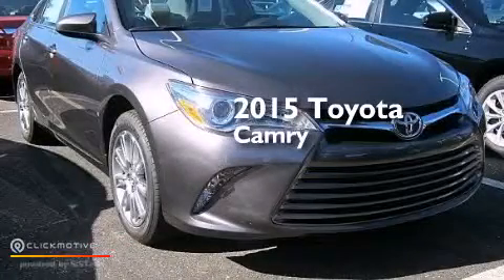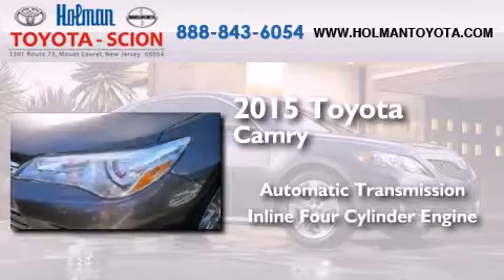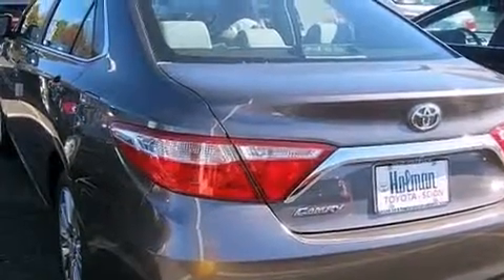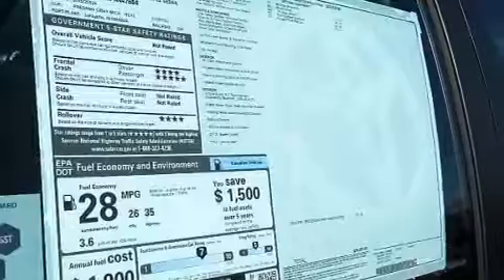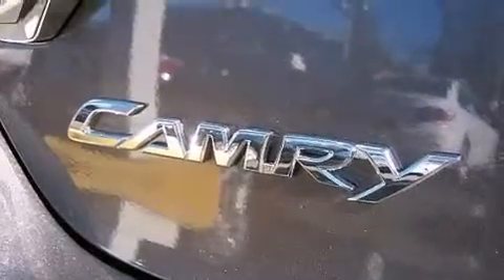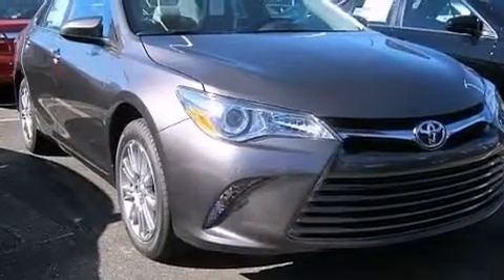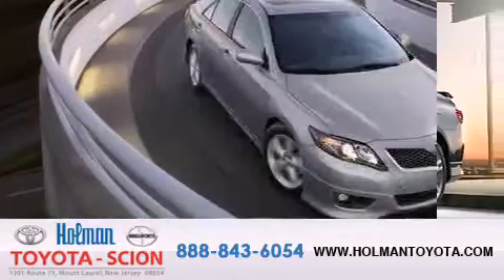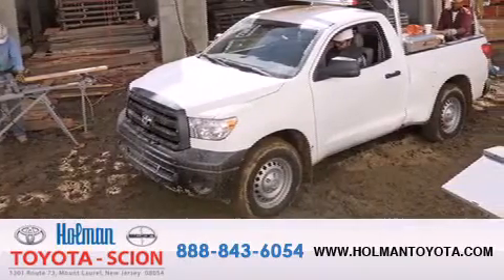2015 Toyota Camry Mount Laurel NJ 08054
We've been honored to serve the Mount Laurel NJ area , we promise that your experience at our dealership will exceed your expectations ! Year : 2015 Make : Toyota Model : Camry Engine : Regular Unleaded I-4 2.5 L/152 Trans . : Automatic Exterior : Predawn Gray Mica Miles : 5 Interior : Fc10/Ash Stock : FR447604 Holman Toyota 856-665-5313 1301 Route 73 N Mount Laurel , NJ 08054